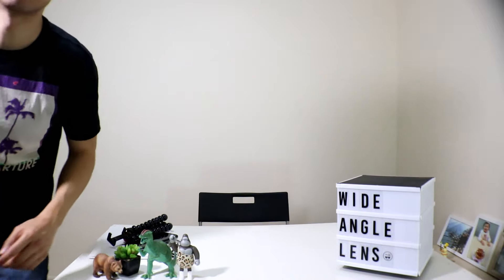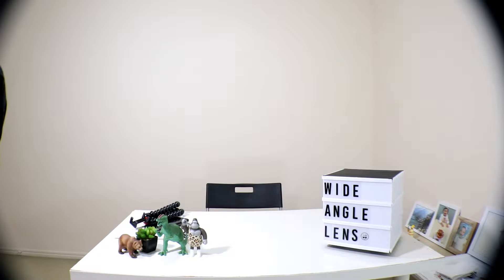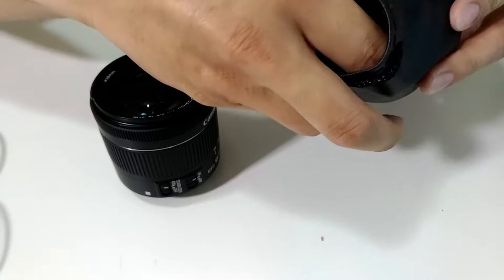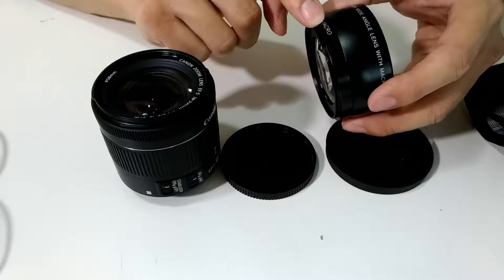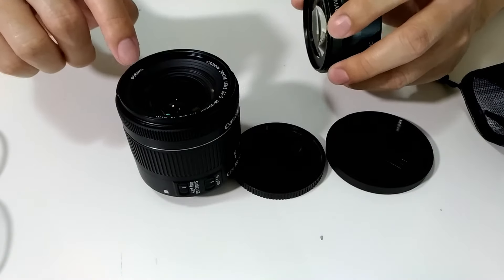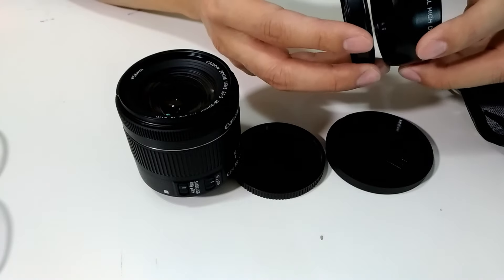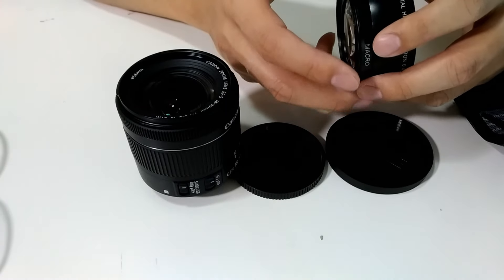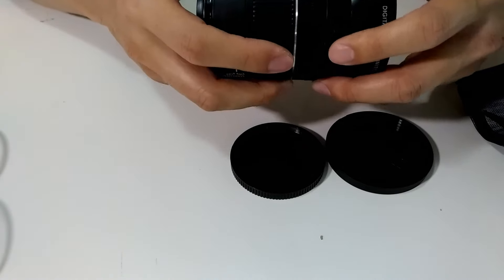Expensive wide angle lens alternatives for vlogging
This might be an option to consider for wide angle lens.

My gears
LED Lights
External Hard Drive